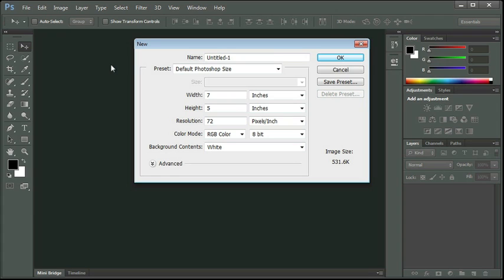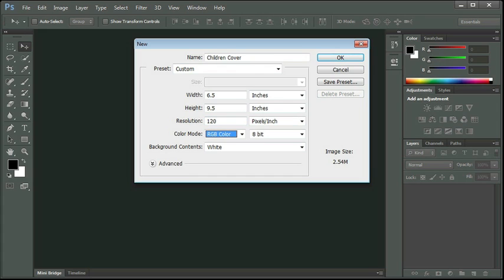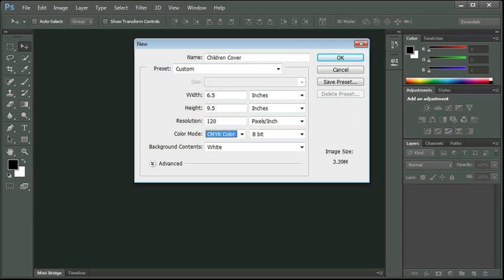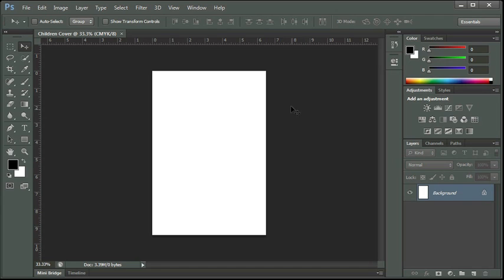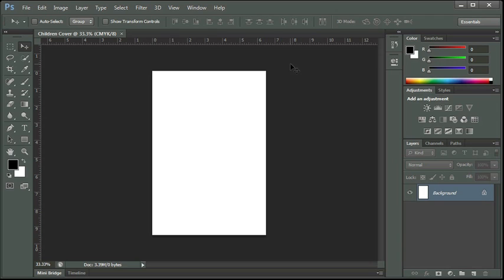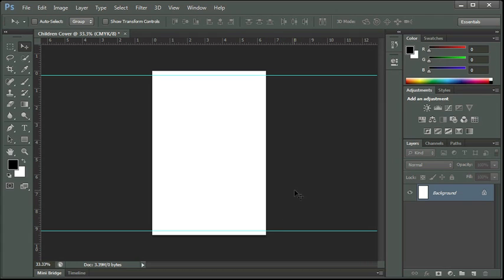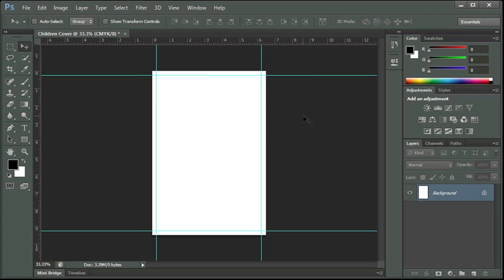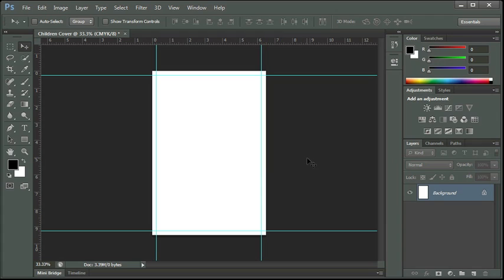Creating Guides - Adobe Photoshop CS6 Tutorial